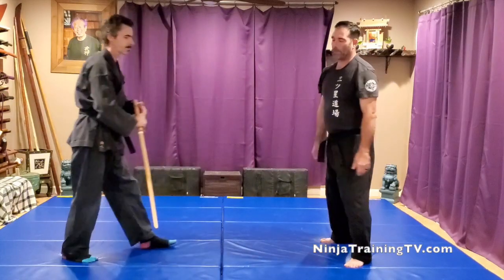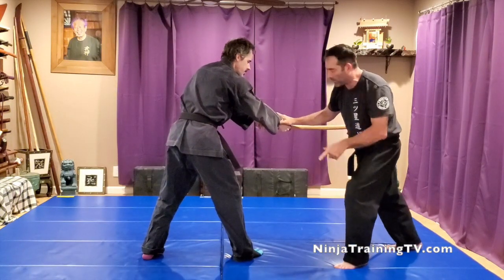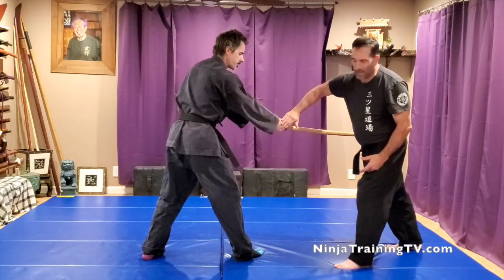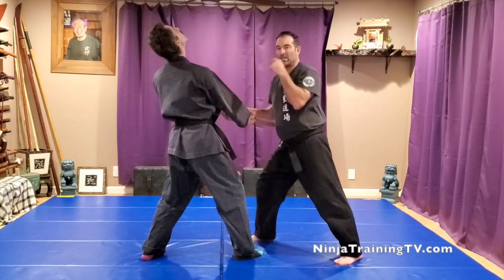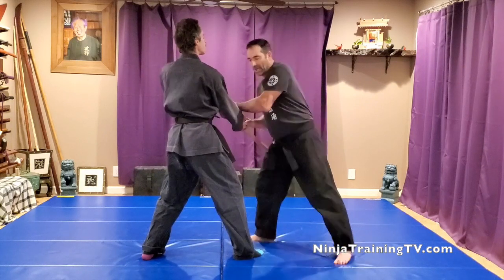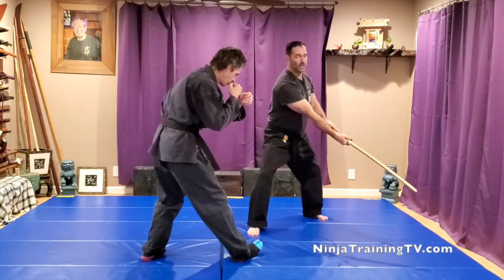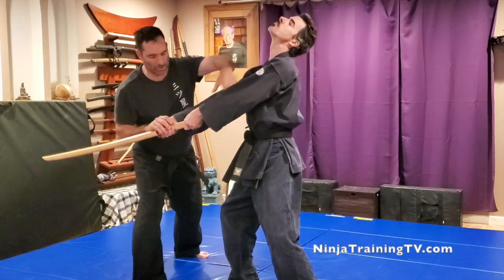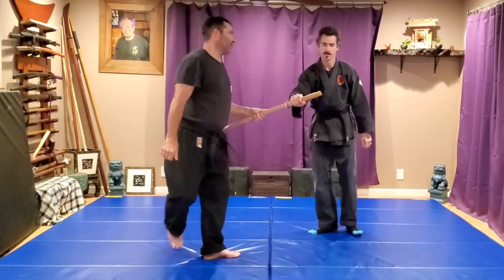Fumo, Fuu (Wind Bowl)(Big Wind), Gyokko Ryu Koshijutsu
Two versions  of “Fumo” from Gyokko Ryu Koshijutsu demonstrated by Dai Shihan Mark Roemke.

Fighting Form Notes: * Extend Uke before disarming the sword.  * You can also use the back of the sword blade for extra leverage.

Gyokko Ryu “Jeweled Tiger School”, taught within the organization of the Bujinkan, is a Japanese martial art from the time of the samurai.   This fighting style is similar to combat Jiu jitsu, incorporating nerve strikes, joint locks, throws, and battlefield weaponry.